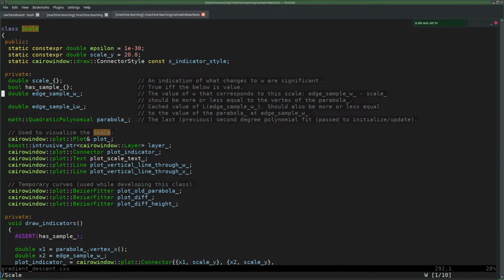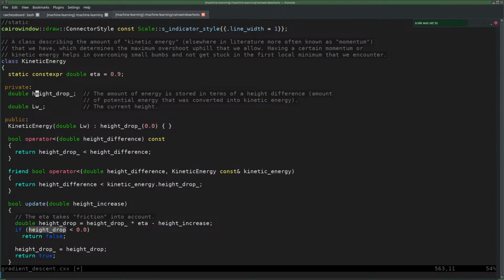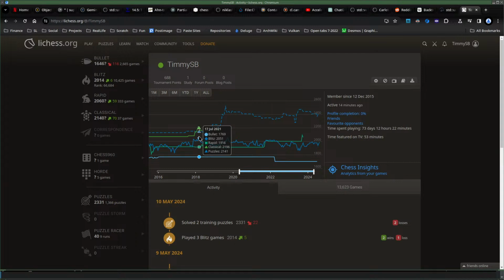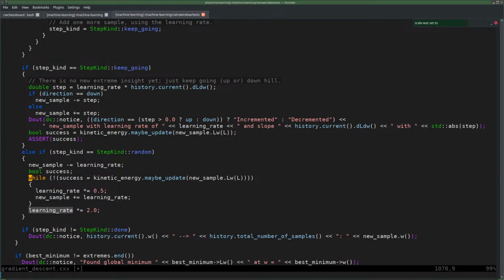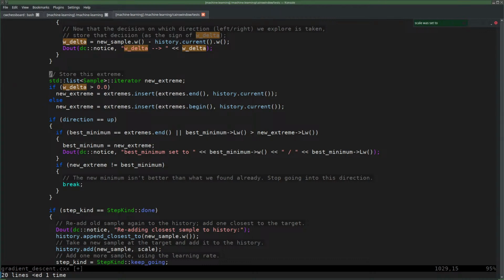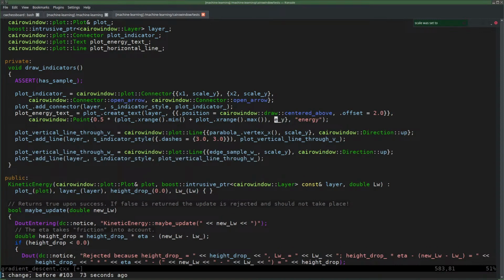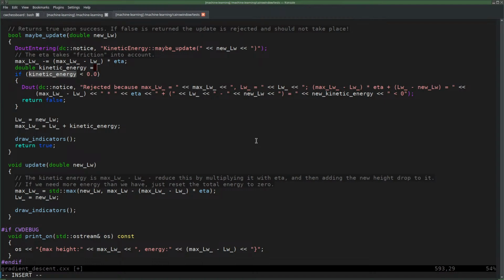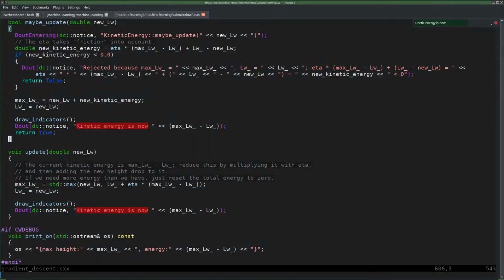C++ - optimizing gradient descent.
For the question about how far to go into a direction where we hope to find a maximum with another minimum behind that then hopefully is deeper, I use the idea of "momentum" that is used by others. That is, they do it completely different, but the idea is still "momentum". See for example
Instead of that, I'll use energy: a ball without friction will continue rolling until it reaches the same height as where it started (assuming a zero start velocity). To model friction I can just multiply this height difference (= potential energy, or current kinetic energy) with -say- 0.9 per step or something like that).